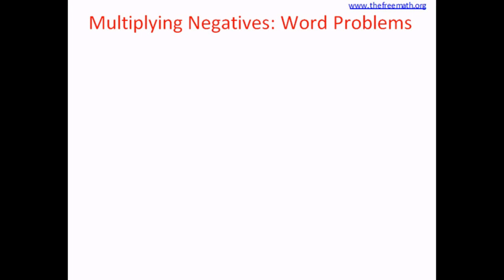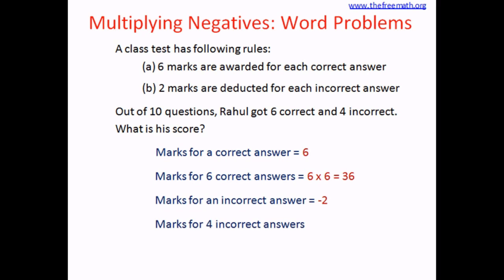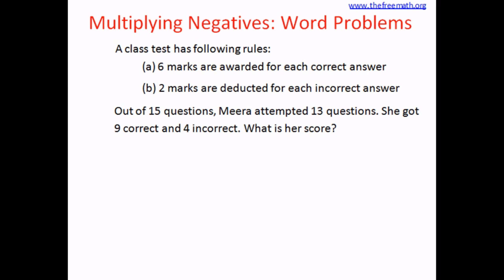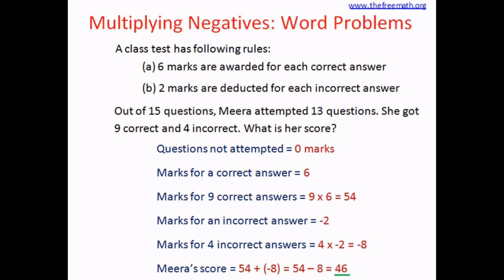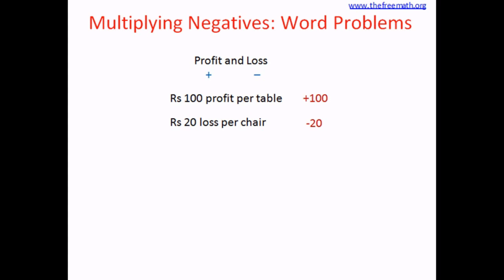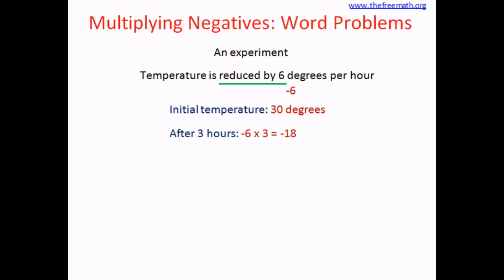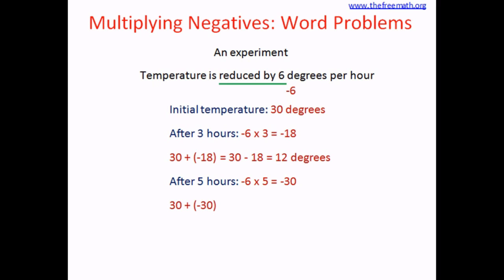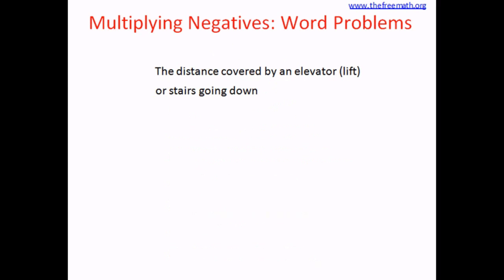Multiplying Negatives Word Problem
Word Problems for multiplying positive and negative numbers